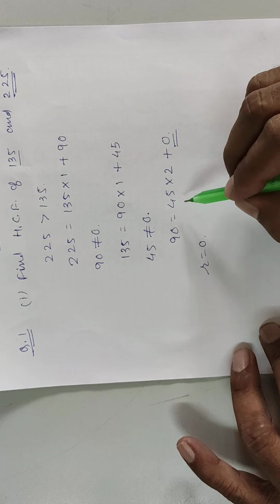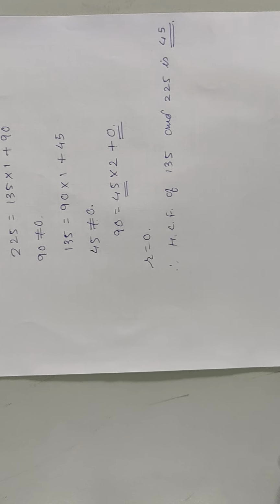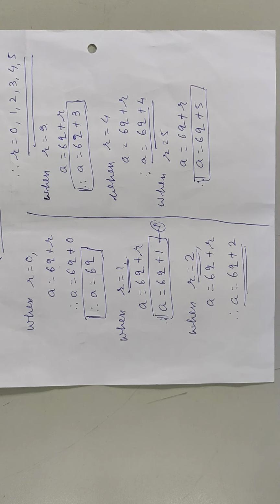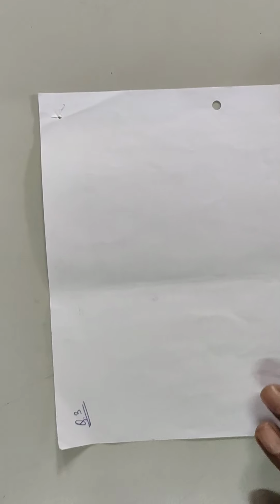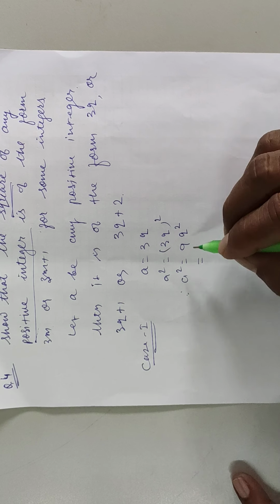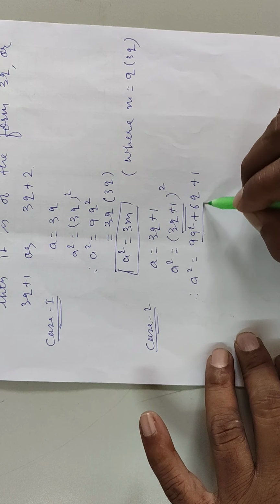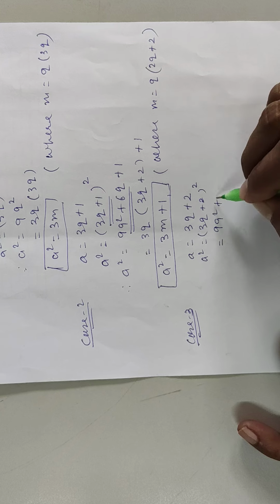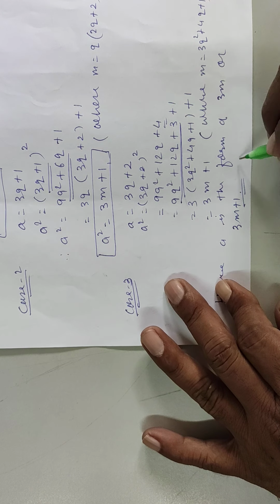Std 10 Ch 1 Real Numbers Part 2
Mr. Dinesh Bhoya

Standard 10
Mathematics